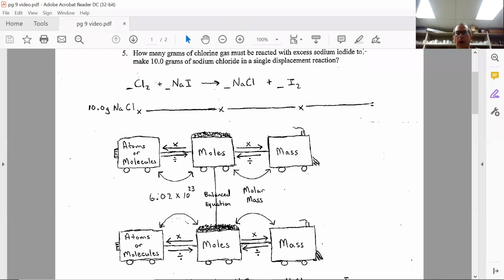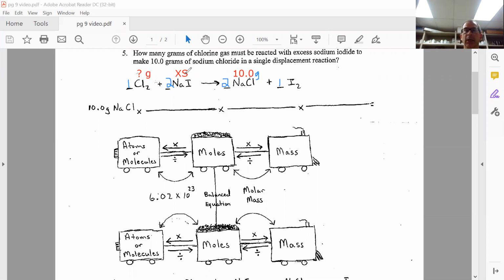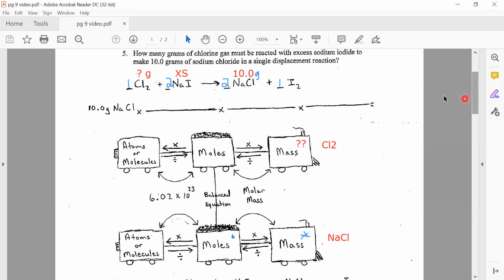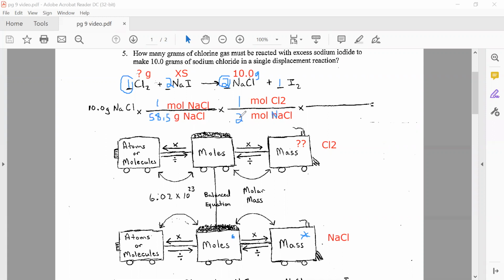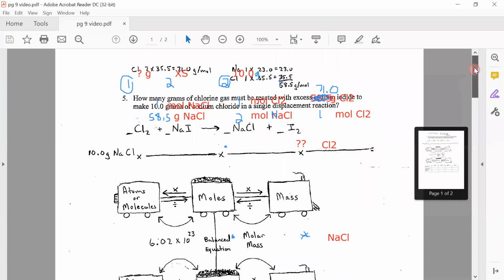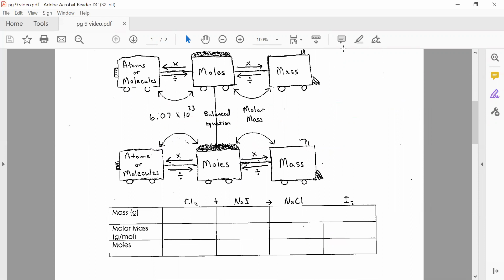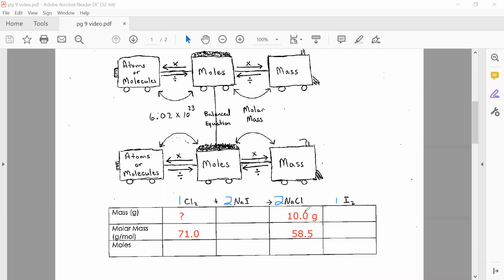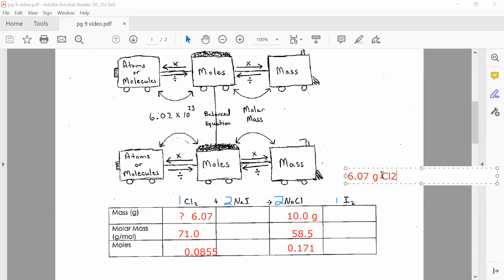stoich pg 11 video